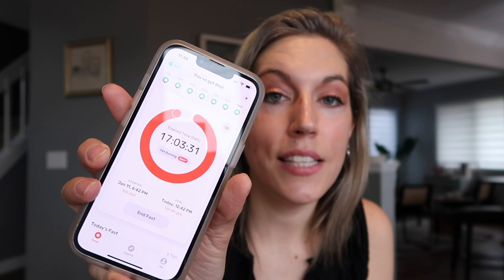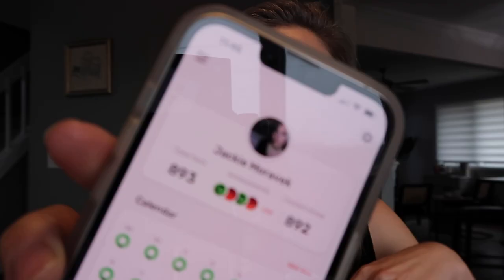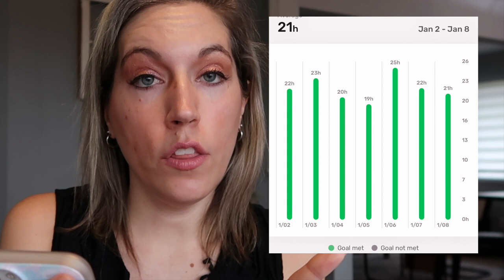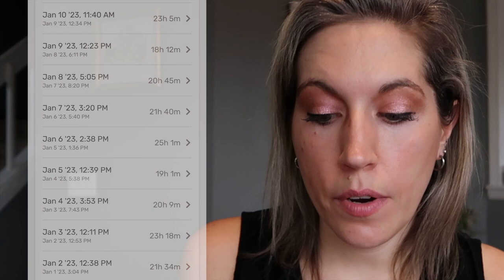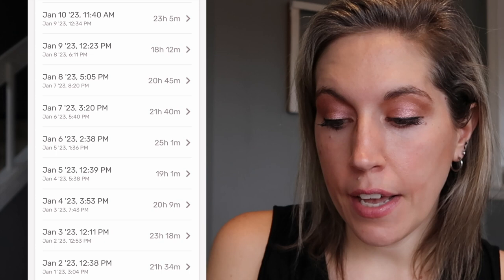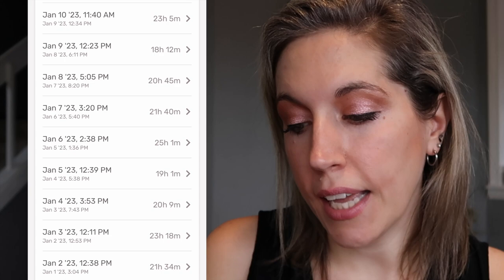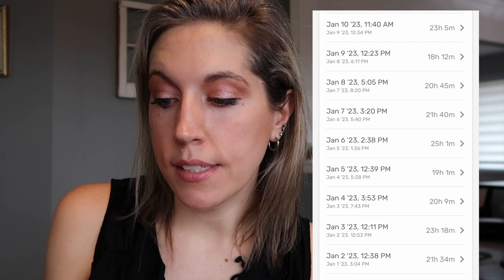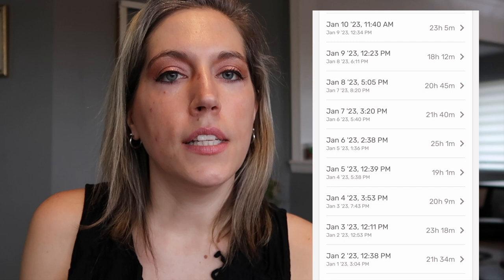⏰ ✅ HOW TO FIND PERFECT INTERMITTENT FASTING HOURS - Find Out What Works Best For You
My tips (as a faster of 2.5 years) for developing an Intermittent Fasting Schedule that works for YOU!  I share my response to a question I'm asked frequently about hours in a day & fasting schedules.

Try the books below with a Premium Audible trial
Fast Feast Repeat Gin Stephens
Fast-5 Diet Dr. Bert Herring
Fast Like a Girl Dr. Mindy Pelz
Delay Dont Deny Gin Stephens
The Fast Diet: Dr. Michael Mosley
The Fasting Lane Dr. Jason Fung